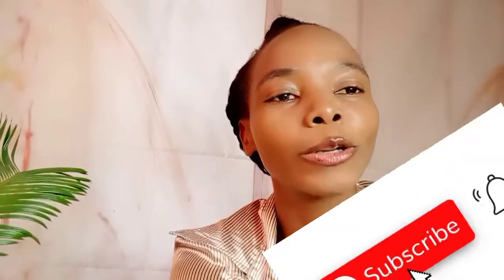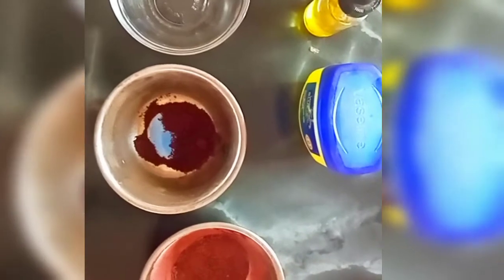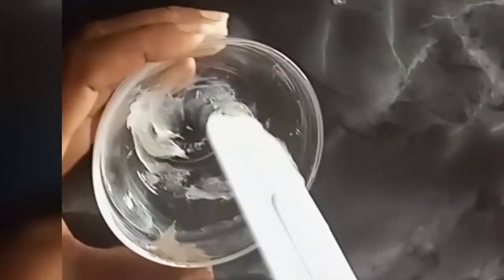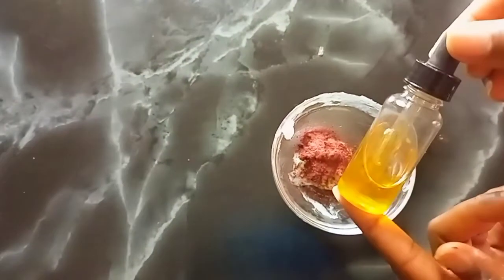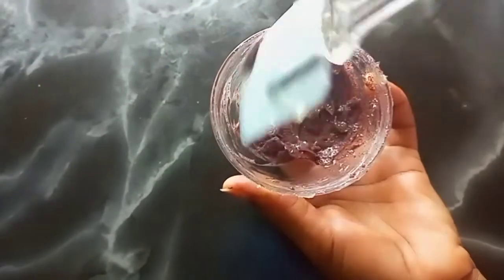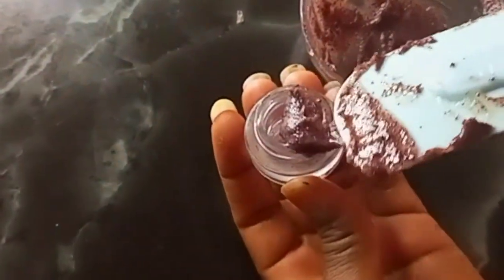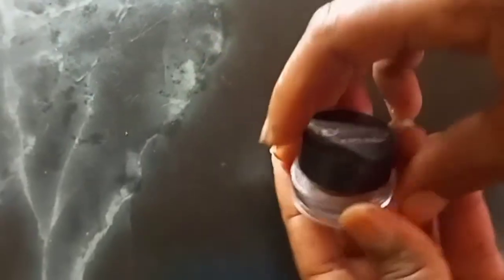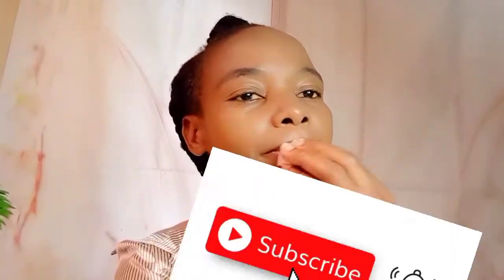This diy lip balm will save your lips;You have tried different lip gloss balm and you're tired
Hello beautiful friends you're so welcome to Cassia Naturals and thanks for stopping by in this video I'm showing you how to make lip balm and  treat your dry chapped lips with home ingredients easy to find . Probably you're like me you have tried different lip balm,gloss and many alternative but haven't  found one that donut for your lips .Then look no further because the diy lip gloss/balm will save you.

I upload videos everday so check ✔️

Products used

Vaseline 2g
avocado oil 1 g
beetroot powder 1g
Hibiscus powder 1
glass bowl
spatula

psalm 34:1
Keep your tongue from evil and your lips from telling lies.